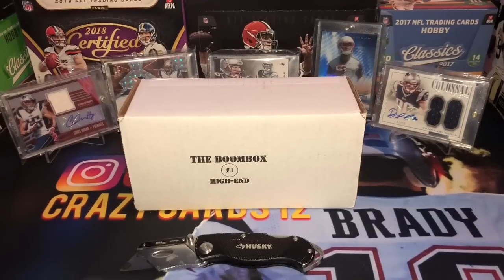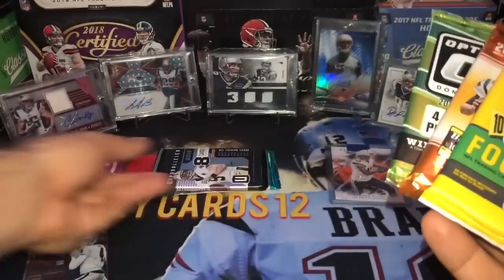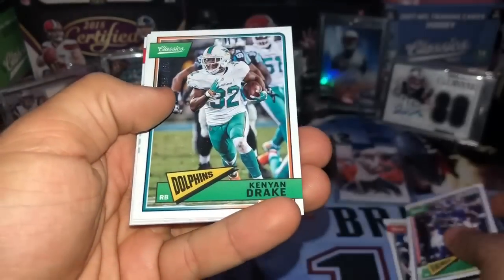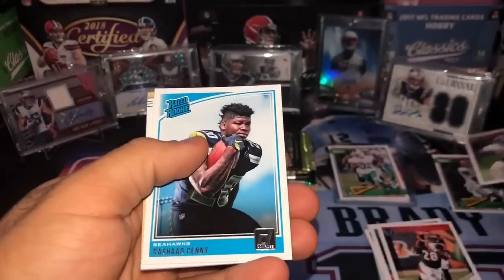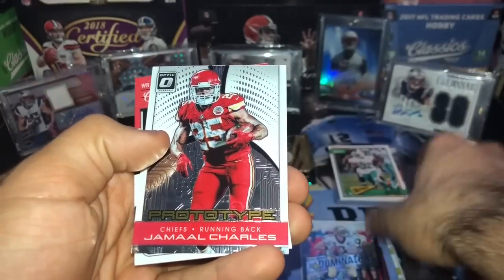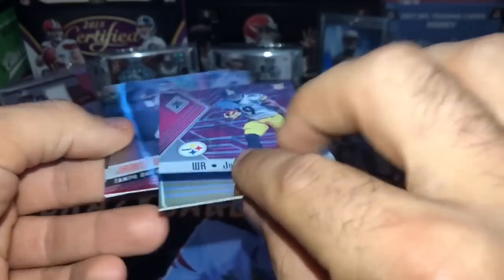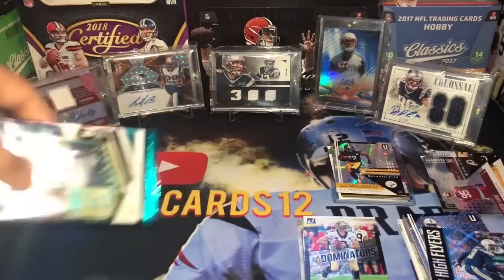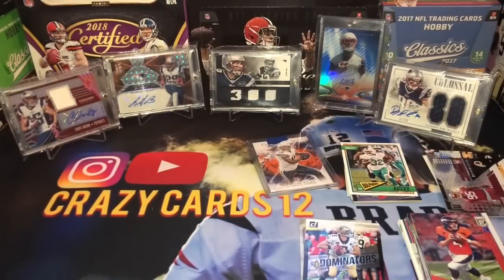Boombox High End!! # 22 - September 2018!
Ultra Pro Card Sleeves (100)

Ultra Pro 3" X 4" Super Clear Premium Top loader 25ct

Ultra Pro Extra Thick Card Sleeves for Thick Jersey or Memorabilia

Ultra Pro "3 X 4" Top Loader 130 Point

(NOT FOR MAGS) Ultra Pro Standard Team Bags 2 Packs of 100

Ultra Pro 75pt Magnetic One Touch Card Holder

Ultra Pro 130pt Magnetic One Touch Card Holder

(MAGS ONLY) Ultra Pro One Touch Resealable Poly Bags Sleeves Pack of 100